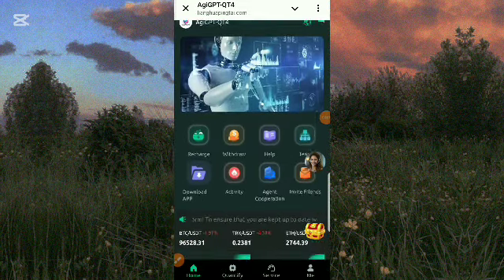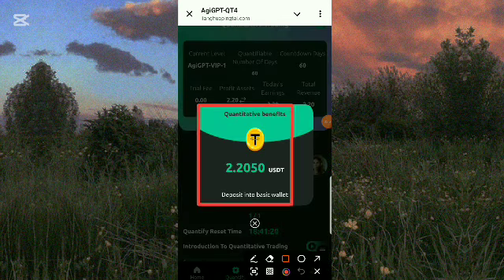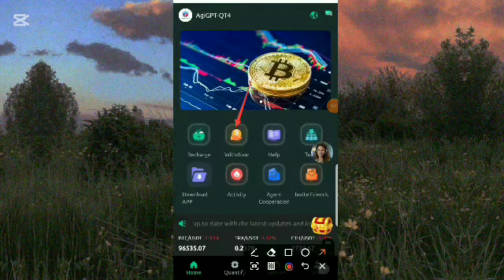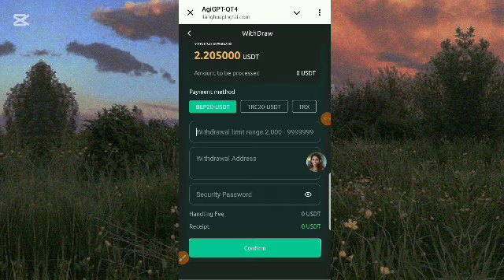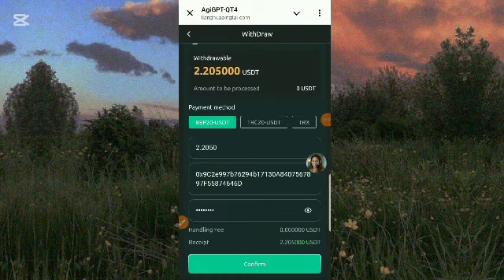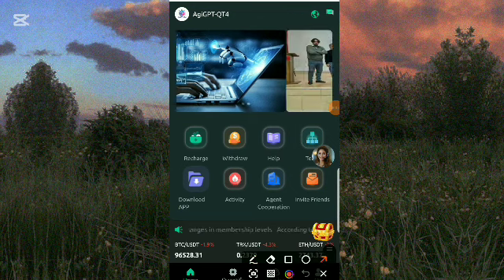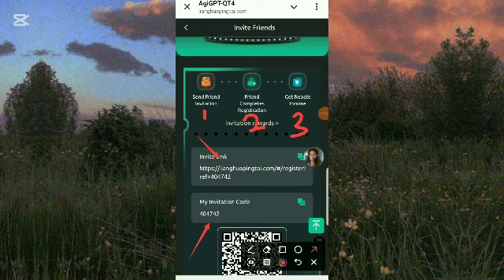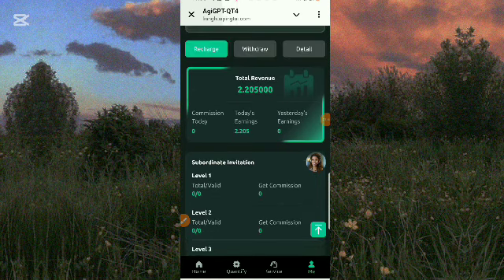Withdrawal prove || How to earn free Usdt in 3 minutes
🚨💸 Earn money online with our proven strategies! 💸🚨

Earn $$$$ every day! Withdrawal within 3 seconds!
AgiGPT-QT4 is a website that pays USDT for mining and earning money every day! In the video, I check the withdrawal, and the money arrives in 0-3 seconds! You can get USDT by signing in daily, and you can earn USDT by opening the treasure chest for free after registration. You can earn USDT quantitatively at level 0

Users are welcome to join us. You will be able to get the following benefits. You can withdraw cash 24 hours a day, and it only takes 0-3 minutes to withdraw cash, with no handling fee. Best cloud mining platform, best USDT mining platform in 2024, minimum investment 15USDT, minimum daily income 2.25.5USDT

VIP1: investment amount / 10USDT, daily income / 2.25 USDT

VIP2: investment amount / 90USDT, daily income / 16.2 USDT

VIP3: investment amount / 300USDT, daily income / 60 USDT

VIP4: investment amount / 500USDT, daily income / 105 USDT

VIP5: investment amount / 1200USDT, daily income / 288 USDT

VIP6: investment amount / 4000USDT, daily income / 1000 USDT

VIP7: investment amount / 10000USDT, daily income / 2900 USDT

VIP8: investment amount / 30000USDT, daily income / 9600 USDT
VIP9: Investment amount / 66888 USDT, daily income / 30099 USDT

Invitation 1, 2, 3 level rewards:
Invite your team to recharge, reach the team reward, and you can receive USDT rewards
Team recharge 1000 USDT: 50 USDT reward.
Team recharge 3000 USDT: 100 USDT reward.
Team recharge 6000 USDT: 300 USDT reward.
Team recharge 20000 USDT: 1500 USDT reward.
Team recharge 50000 USDT: 5000 USDT reward.
Team recharge 100000 USDT: 9999 USDT reward.

usdt earn money
usdt trading platform
usdt quantitative trading
virtual currency earn money
tether exchange
quantitative platform
earn free dollars
earn free USDT
usdt mining
best investment in 2025
best recommended and money making apps in 2025
coin money making apps
cryptocurrency money making apps
dogecoin mining
earn dollar apps
new money making apps in 2025
new profitable websites in 2025
new investment locations in 2025